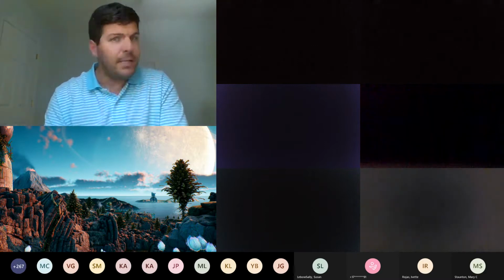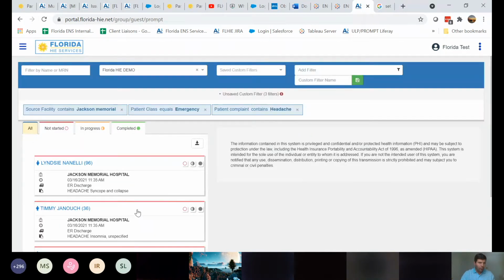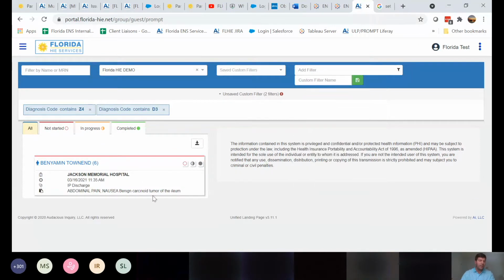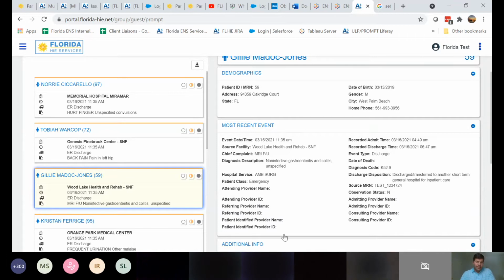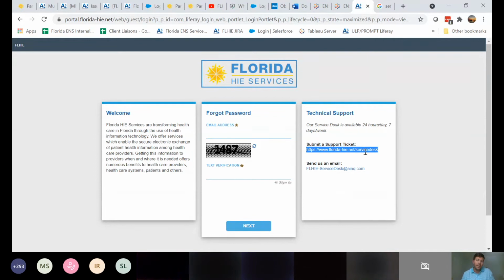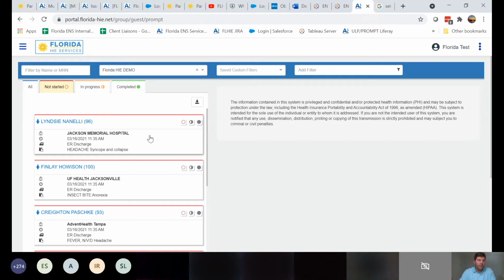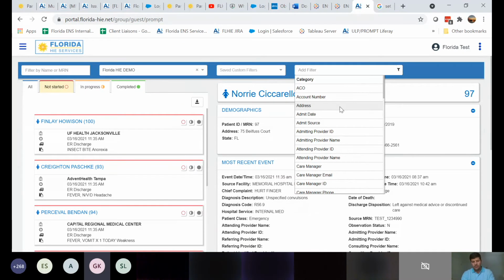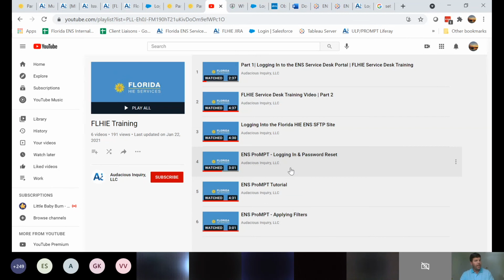Florida HIE Smart Bar Session - PROMPT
Training session on how to use PROMPT.

1. How to apply ENS filters
2. Download a report
3. Reset your password
4. Submit a ticket for a new user or password reset
5. Save custom filters
6. Add Care Notes
7. Facility Search